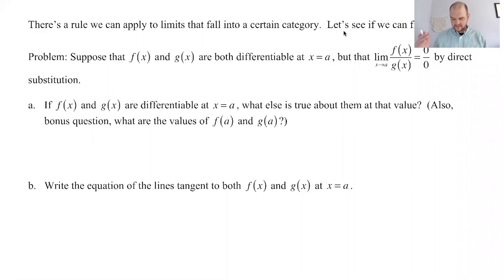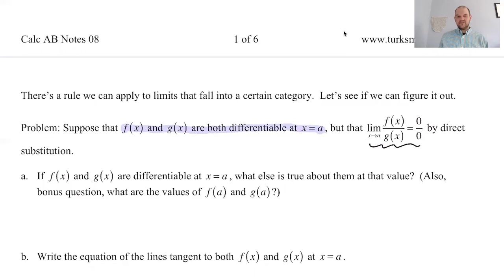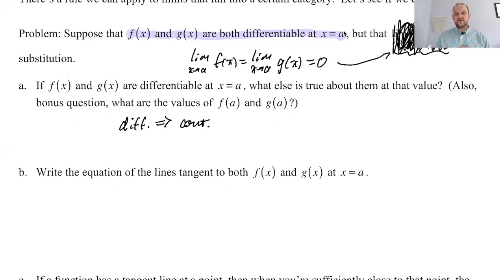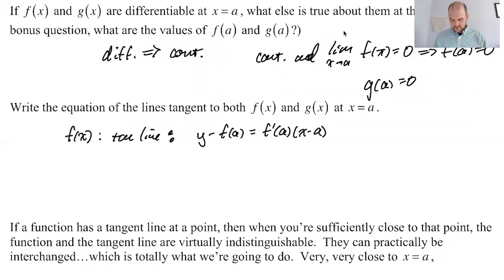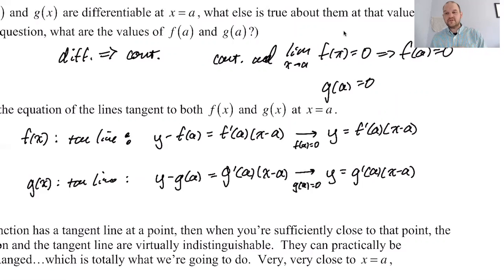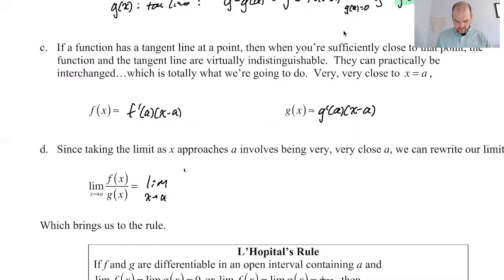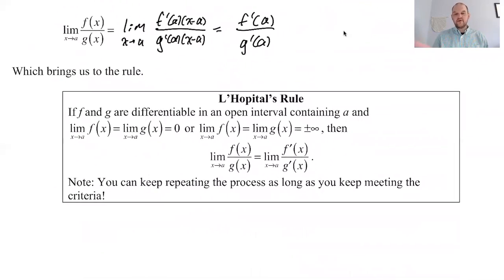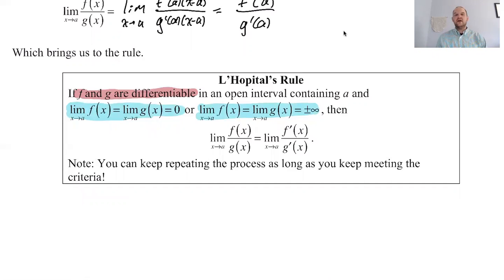L'Hopital's Rule page 2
Topics: L'Hopital's Rule, function must be differentiable in an interval, where does it come from for 0/0?  a light proof of L'Hopital's Rule